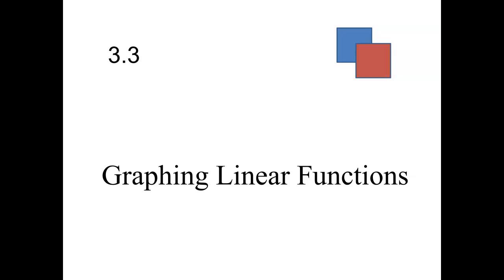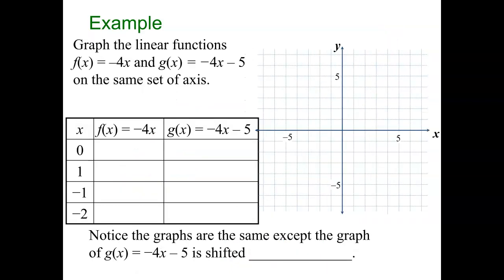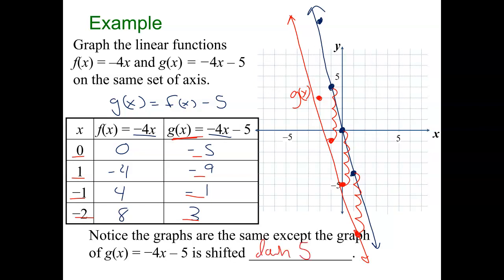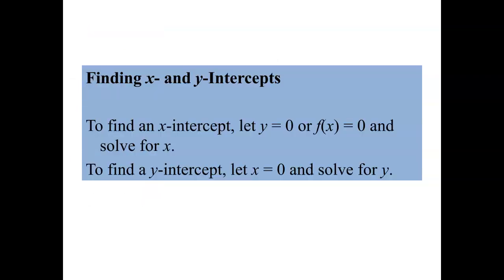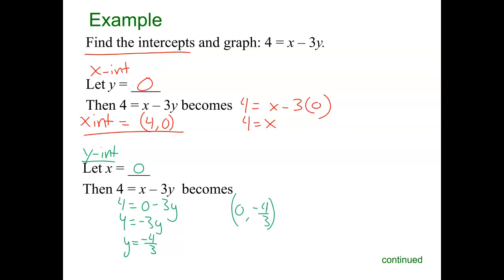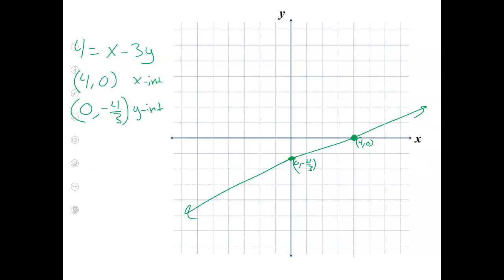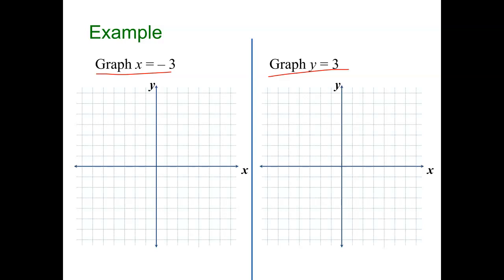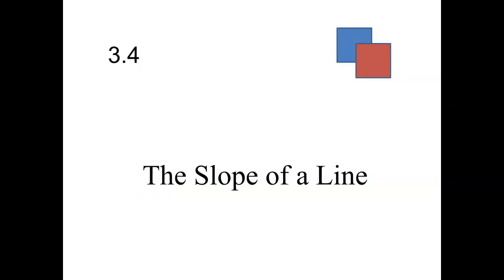Algebra II 3.3 Graphing Linear Functions